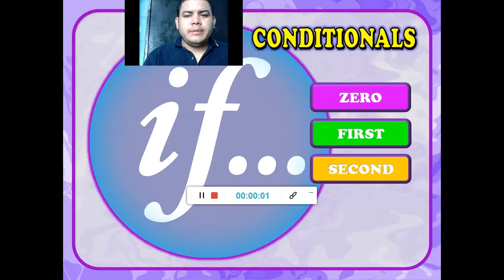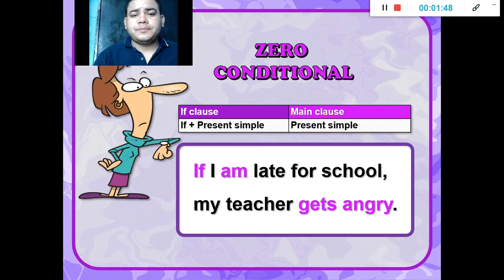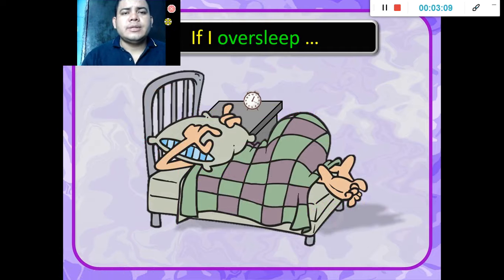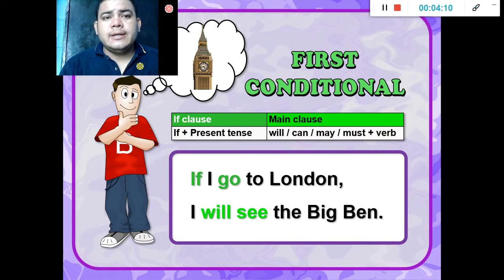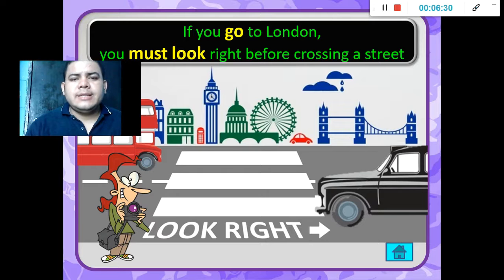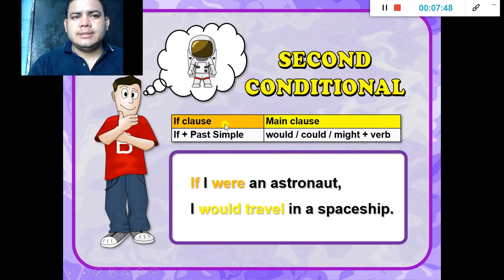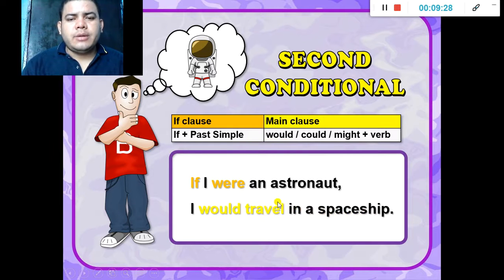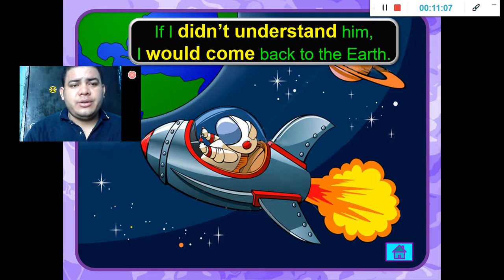Online Class MY 14TH (Second Conditional)